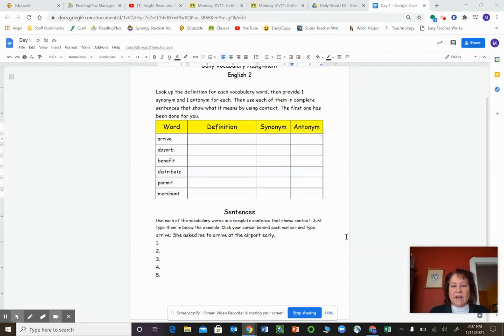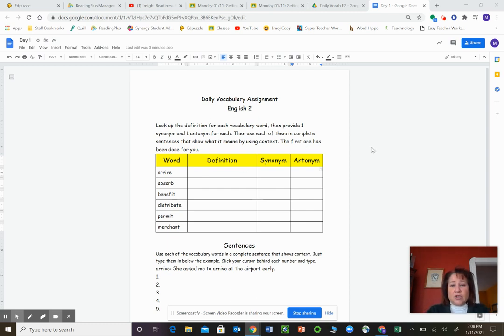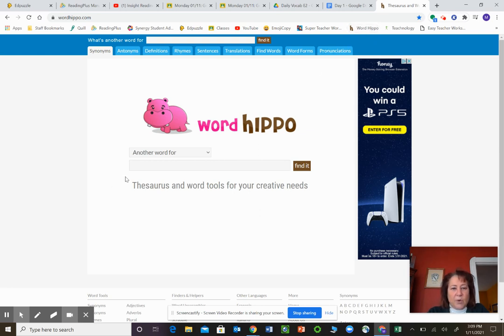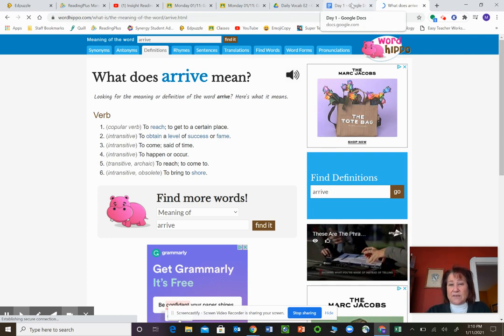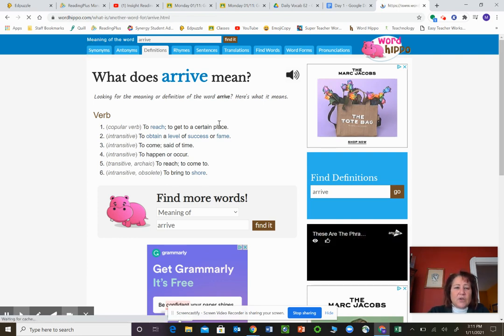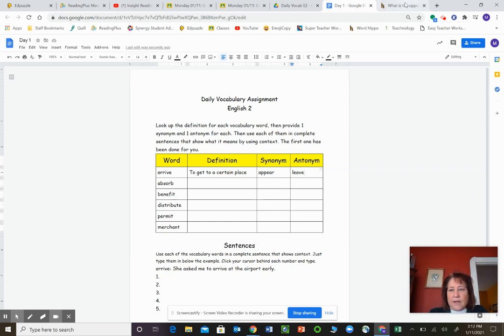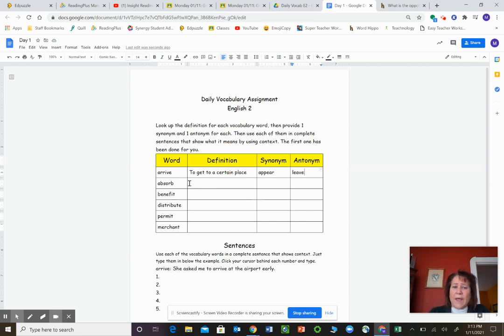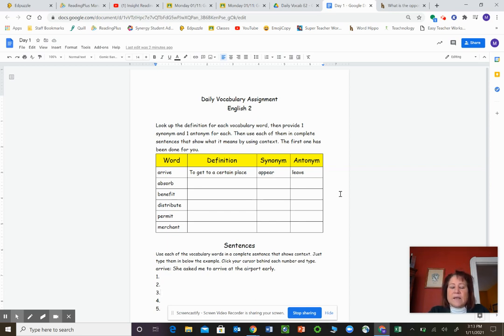Using Word Hippo/Vocabulary